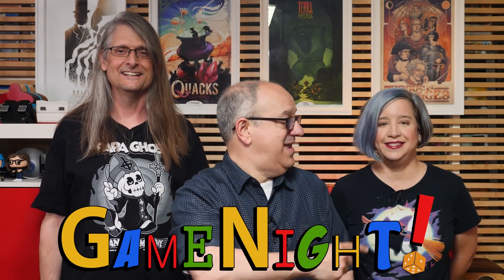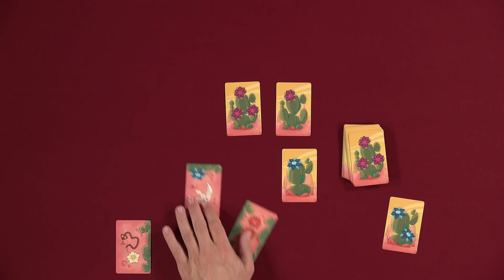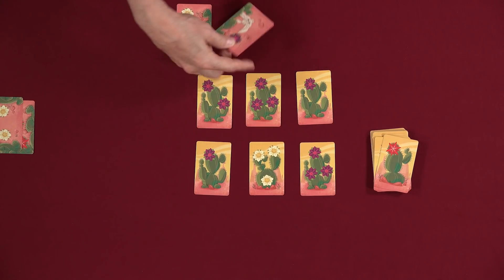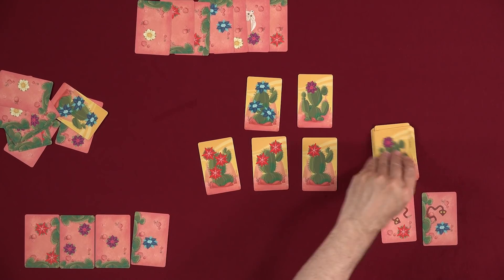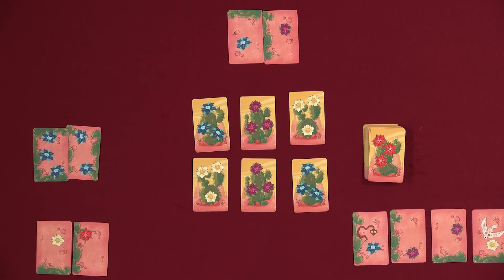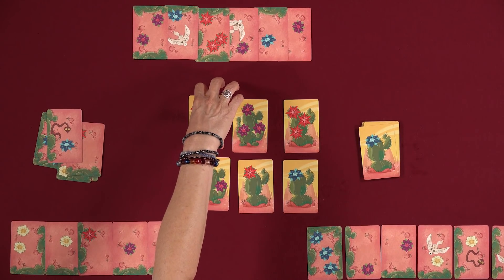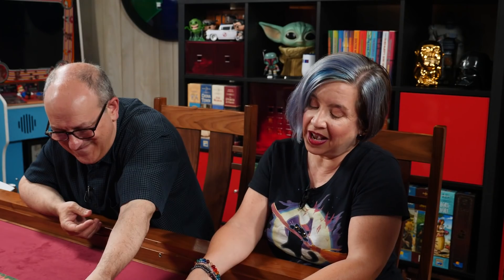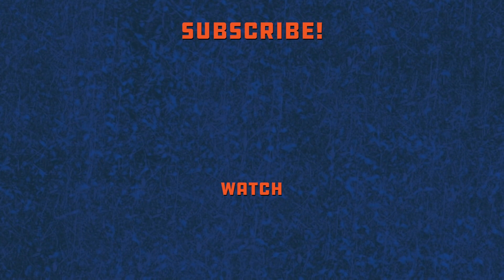Ouch! - GameNight! Se9 Ep55 - How to Play and Playthrough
Intro: 0:00
How to play: 0:57
Game play: 6:00
End discussion: 18:28

Tonight on GameNight! Nikki, Dave & Lincoln teach and show you how to play "Ouch!" designed by Théo Rivière & Romain Caterdjian and published by Devir.